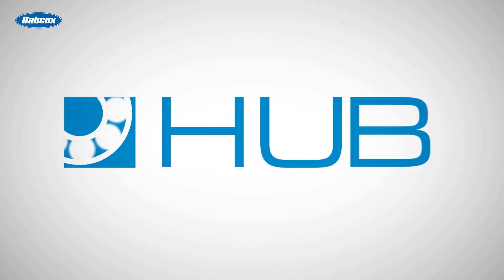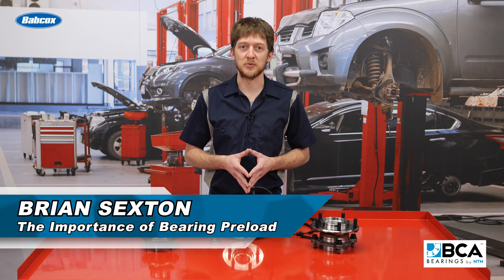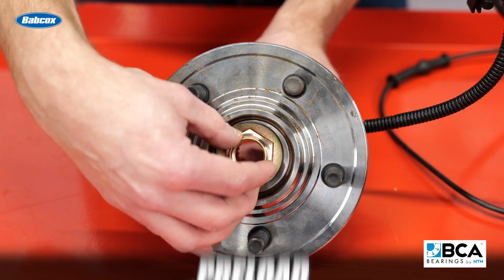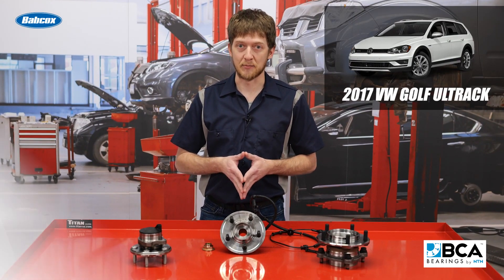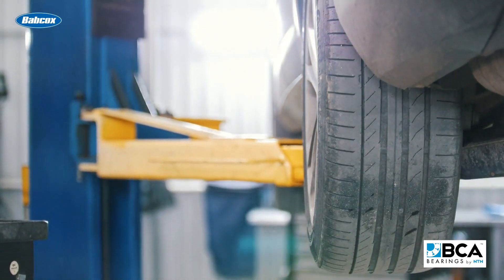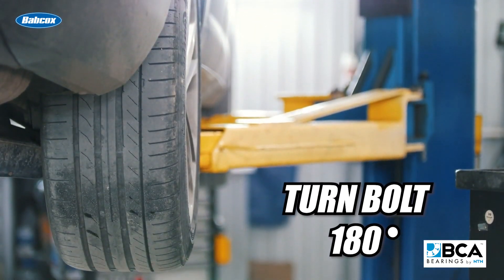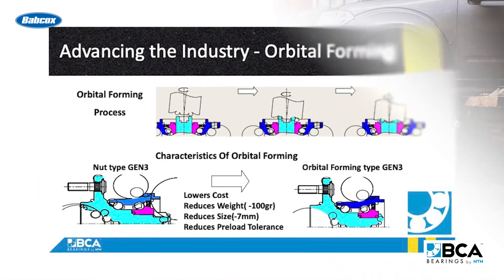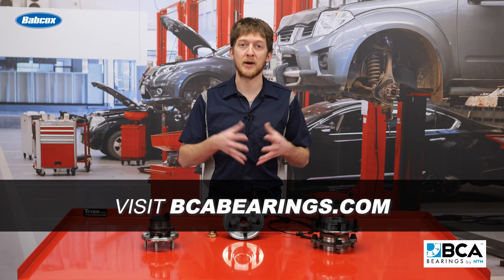The Importance of Bearing Preload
The purpose of preload is to eliminate clearance inside the bearing.